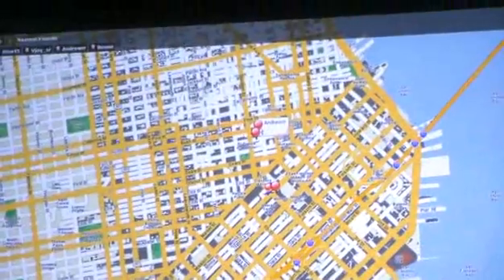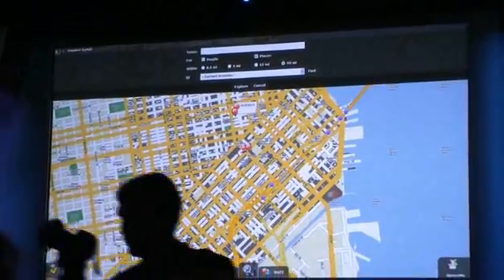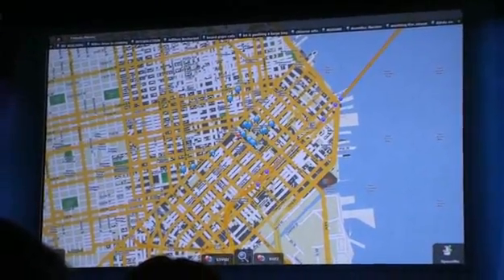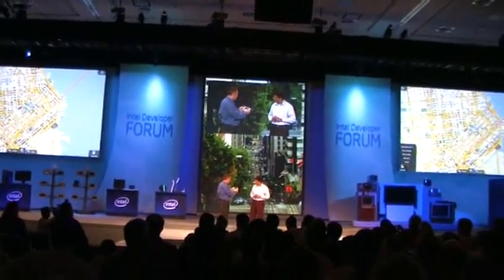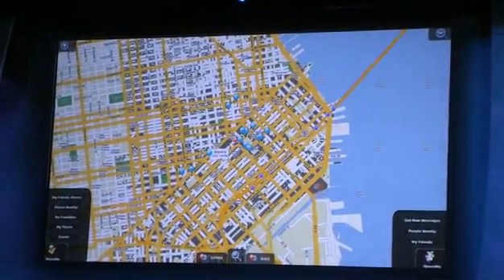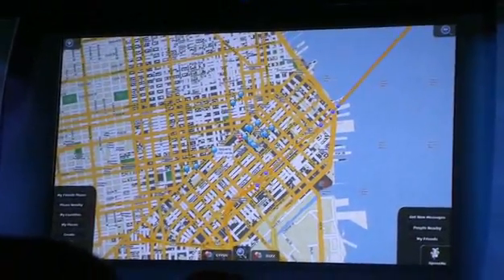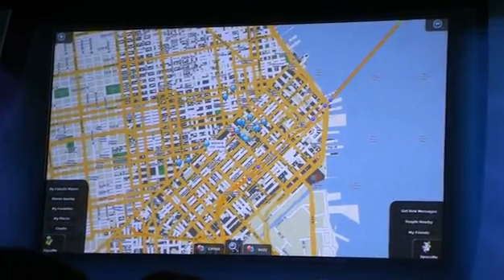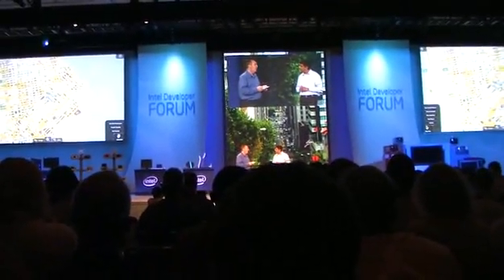Intel GyPSii demo at IDF 2008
Demonstracja systemu GyPSii na urządzeniu typu MID